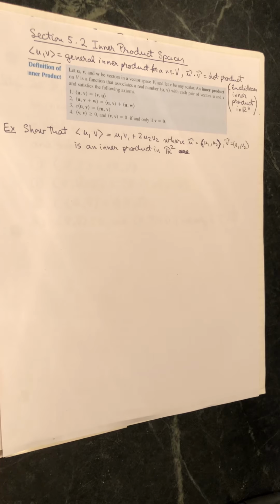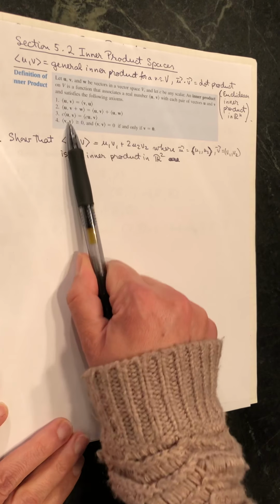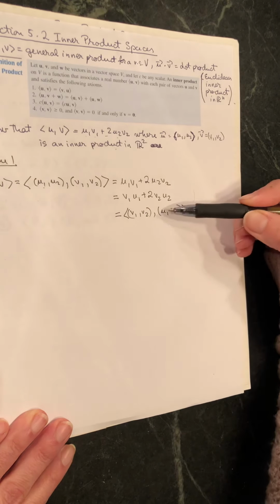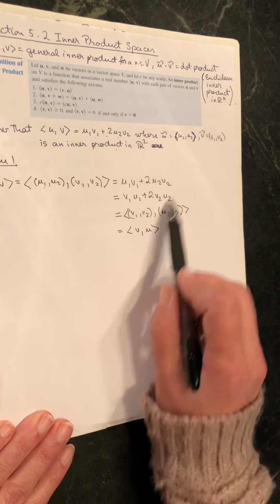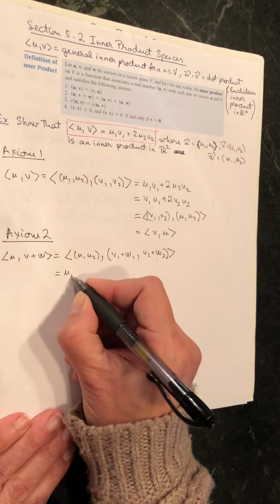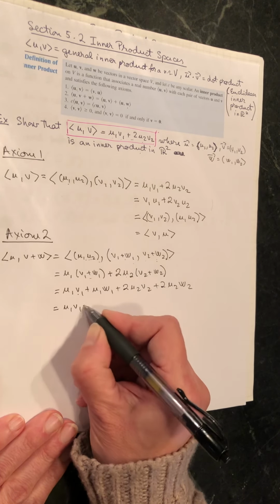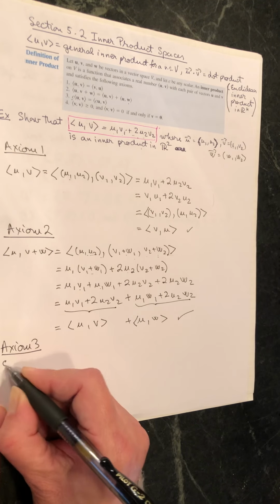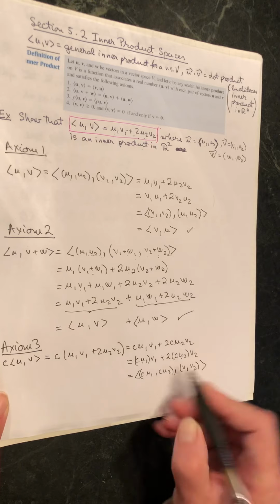April 9, 2020